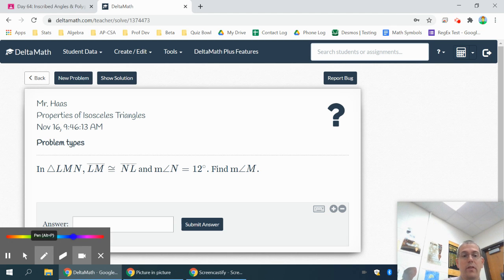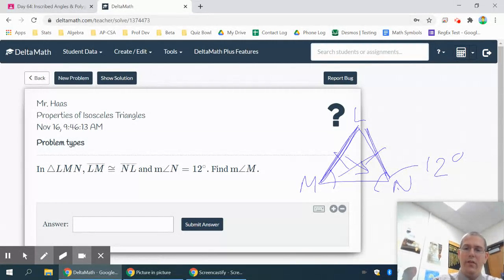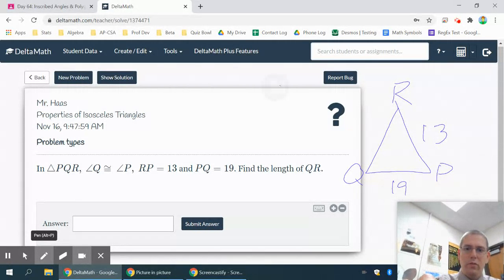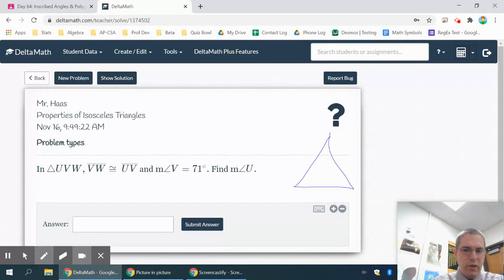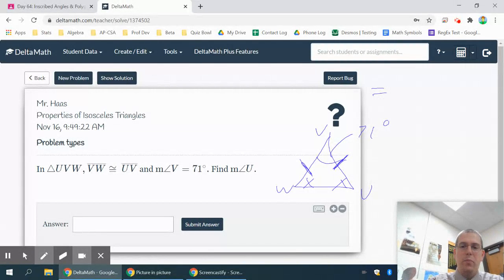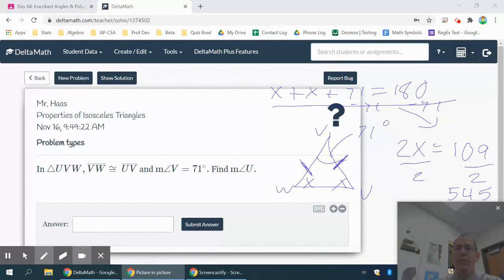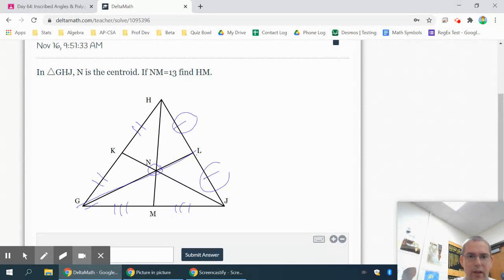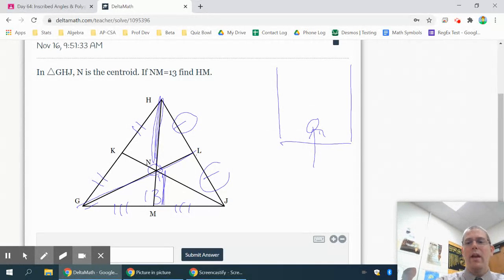DeltaMath: Triangle Properties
Using Isosceles Triangles and Centroids to Solve Problems